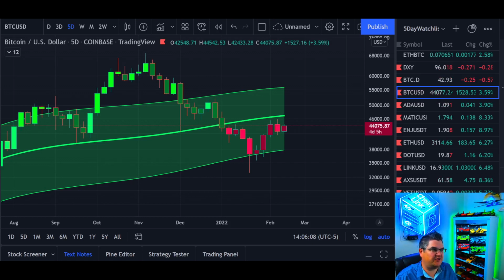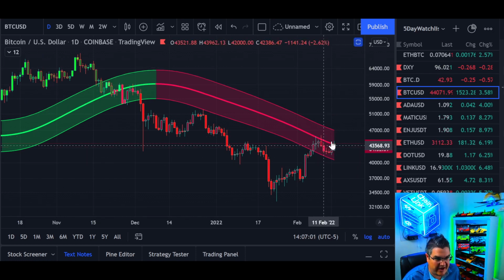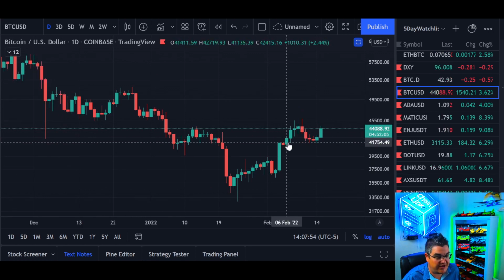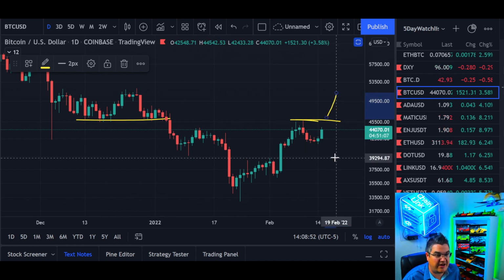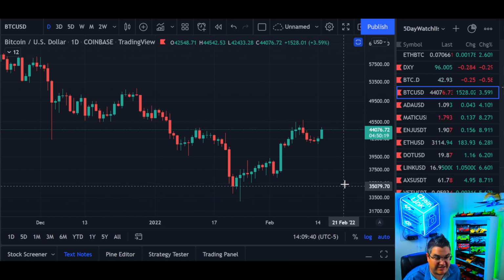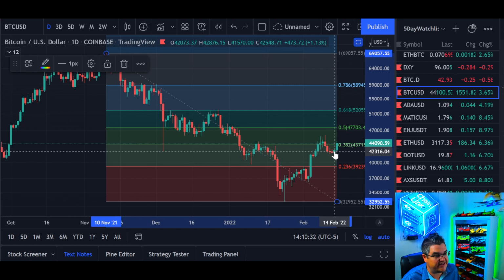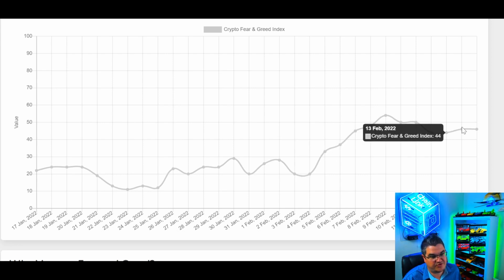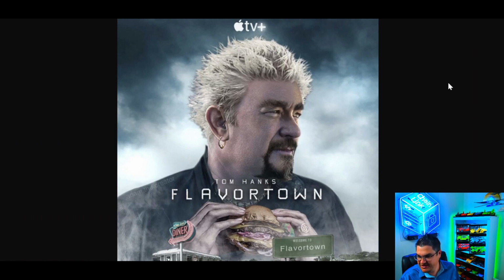🚨 Bitcoin Inverse Head and Shoulders Pattern Confirmed or Invalidated? 🚨📈 + Gaussian + Fibonacci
Bitcoin Inverse Head and Shoulders Pattern Confirmed or Invalidated?! We look at the daily and weekly charts of Bitcoin price and see where we might be headed next.   What's the level to watch?  I'm Glad you asked! Let's see what the bitcoin price charts are saying today!